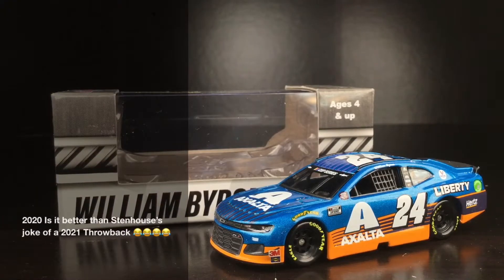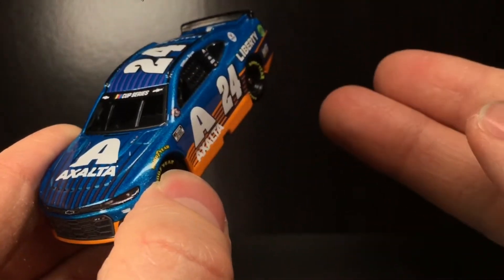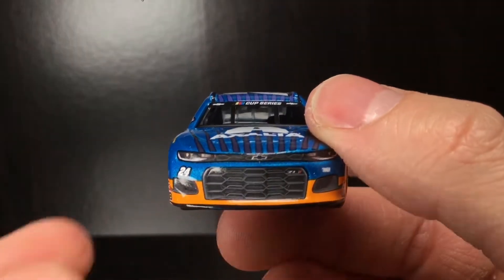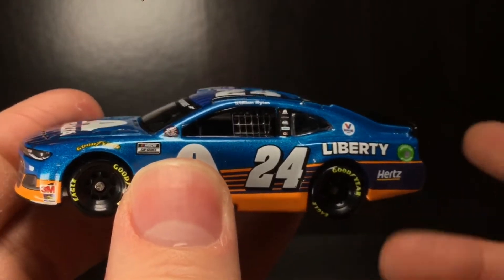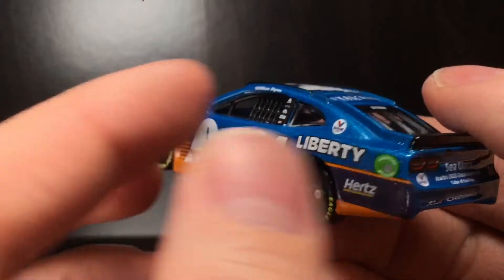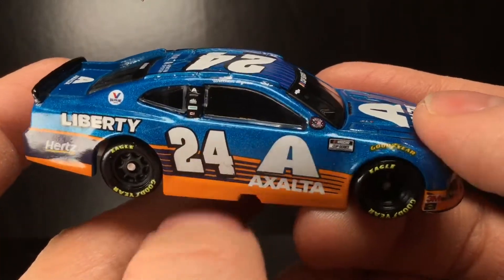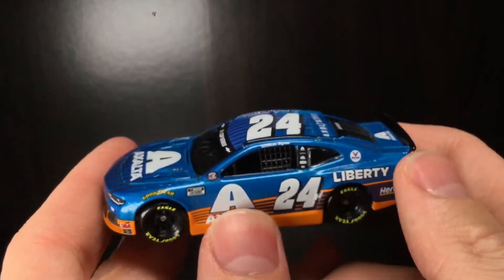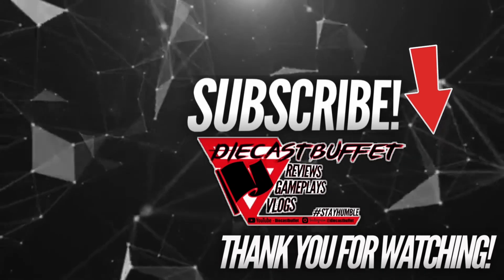2020 WILLIAM BYRON AXALTA ALL STAR CHEVROLET CAMARO DIECASTBUFFET REVIEWS NASCAR DIECAST 1/64